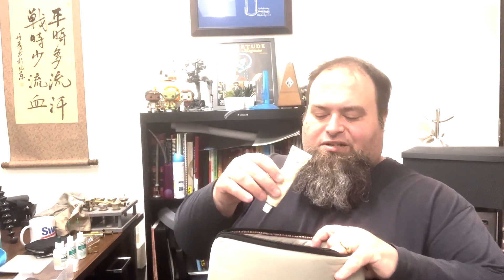Every Day Carry (EDC) Trombone Edition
I'm restocking my EDC bag for trombone gigs, and thought I'd show you what I keep with me for pretty much every gig I play throughout the year.  Most of these items are regularly available, common sense things you can add to your case or bag today!